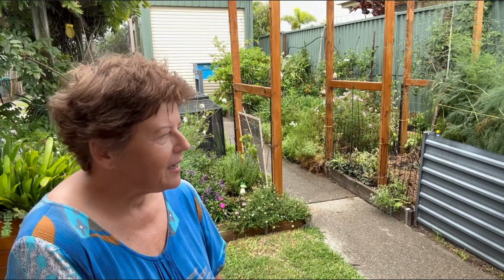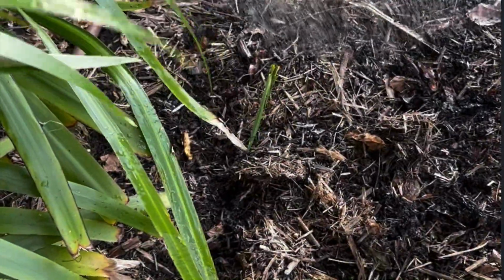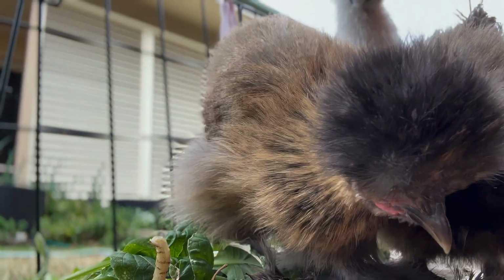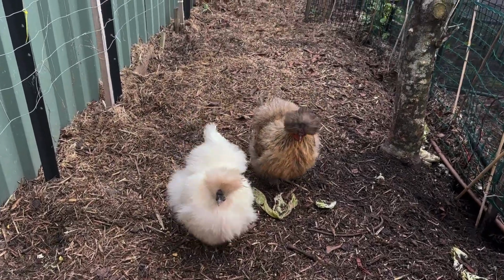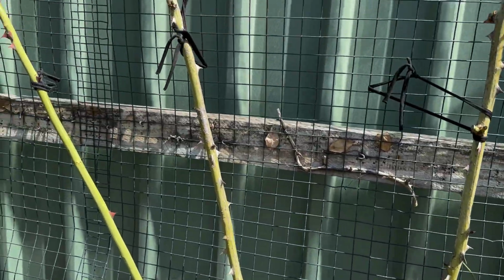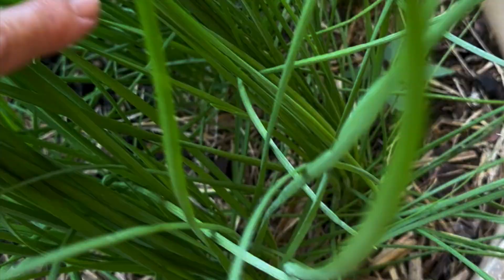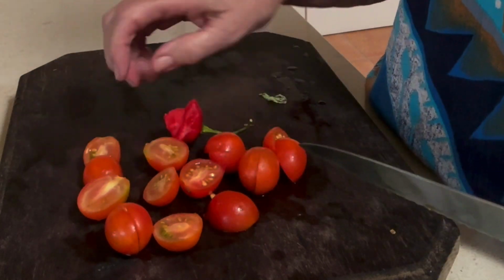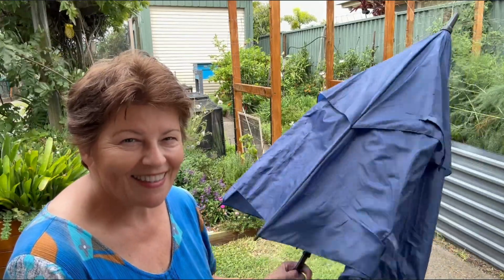The Garden in January: My HOT tips.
With high temperatures and high humidity our temperate subtropical garden has been suffering - not to mention the gardener as well!

I have three tips to ensure that your precious edibles will survive until cooler weather brings much welcomed respite.

Also I mentioned in the video that I have relied on PestScreens from the Aussie Gardener Store. Check out their website for more great ideas for the Aussie Gardener

Here on my channel @soilandsoul I share my journey to turn the backyard grass in 2022 into an edible garden today. We are located in a small seaside village (halfway between Coffs Harbour and Port Macquarie) on the Mid North Coast of NSW Australia. Our suburban backyard is small with very sandy soil that has been transformed through the use of sheetmulching , permaculture principles and nodiggardening methods

I hope you enjoy my garden projects where I document my journey to make some garden magic in a small space.
Happy gardening!
Lesleigh